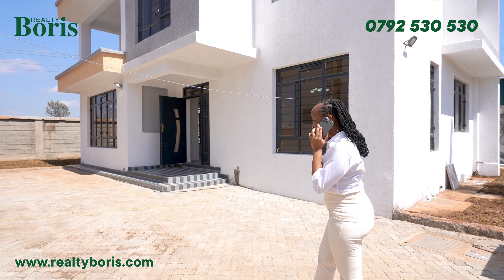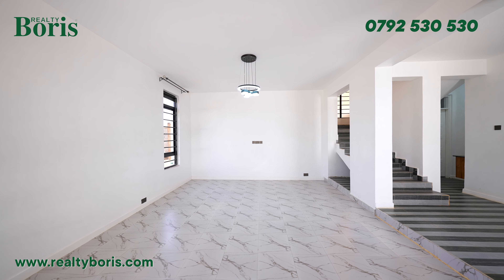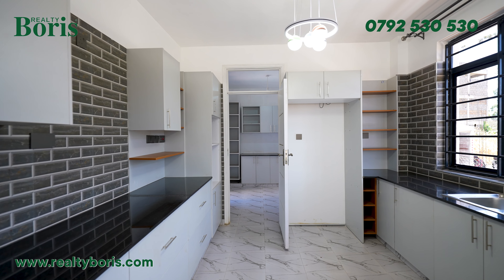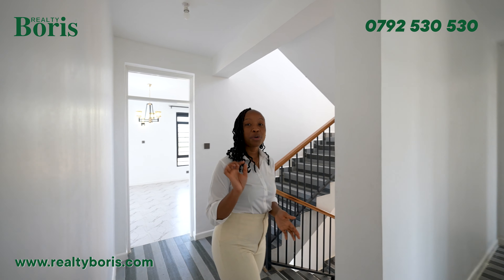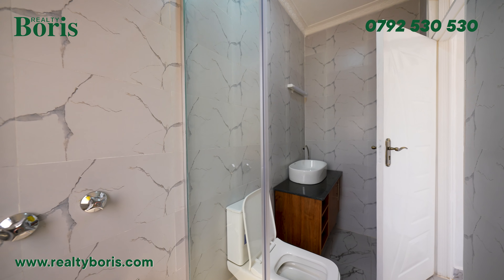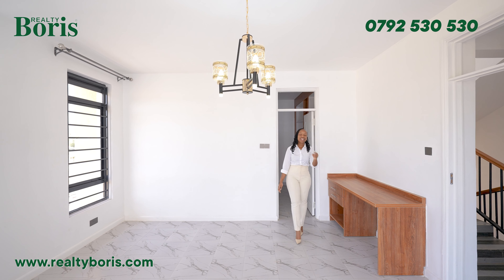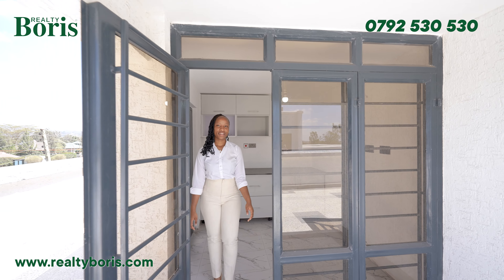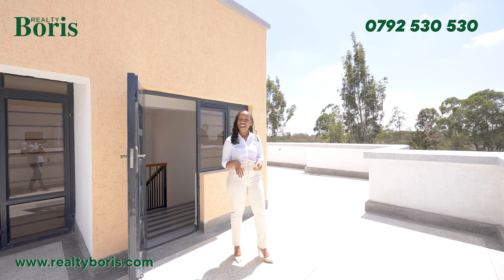Inside a KSH 17,000,000💸 4-Bed Mansionette in RIMPA | Rongai, Nairobi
The sunset views from this all-white development sitting on the outskirts of Nairobi are some of the best you can get in Nairobi. Walk with us through this elegant mansionette as you enjoy the views.

Interested in buying or selling your property in Kenya?

Would you like your listing or property to be featured on this channel?

My Channel: One of the Number One Personality Real Estate Brokers in Kenya.

Created by Boris Yelstine @realty_boris
Filmed by @bowpa.co
Edited by @bowpa.co